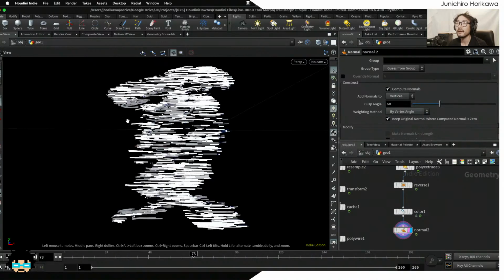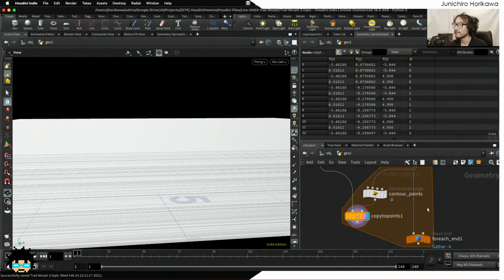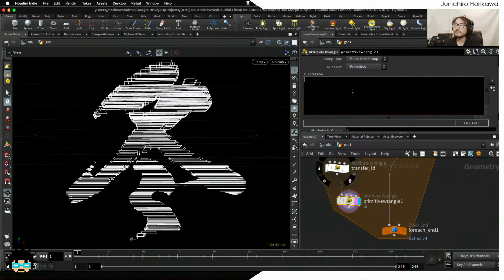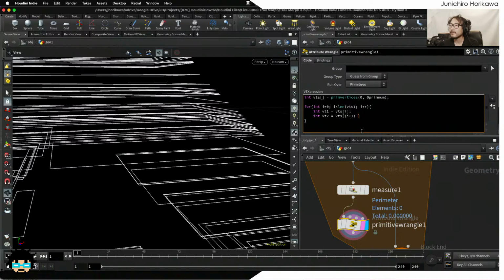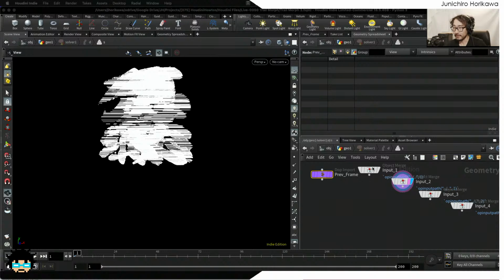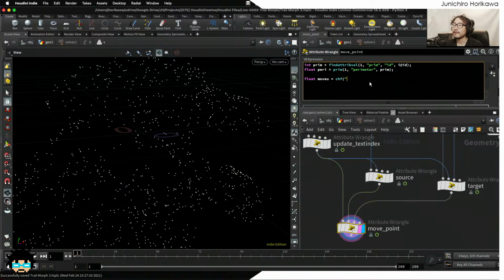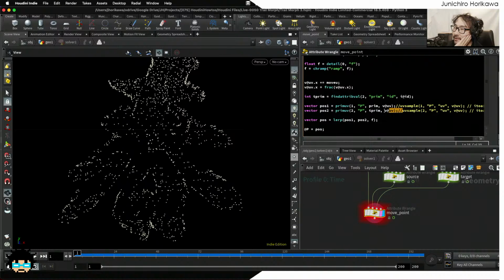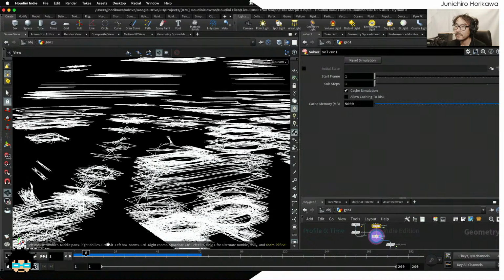Houdini Algorithmic Live #050 - Trail Morph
This is a weekly tutorial live for Houdini. In this week I'm going to show how you to create a morphing lines from one shape to another, specifically text geometry in this example.